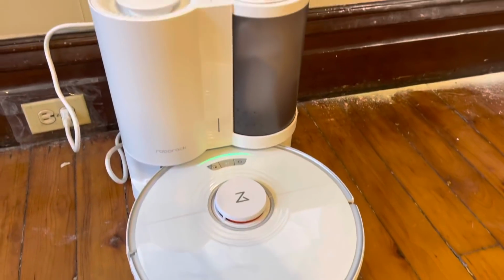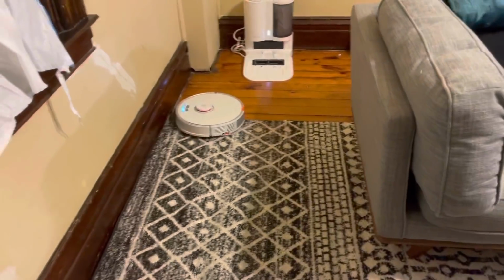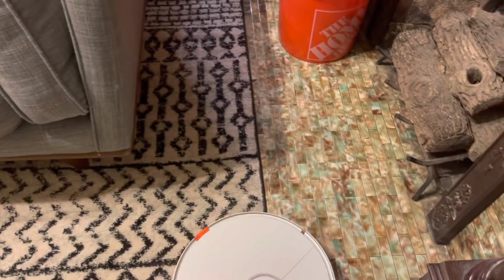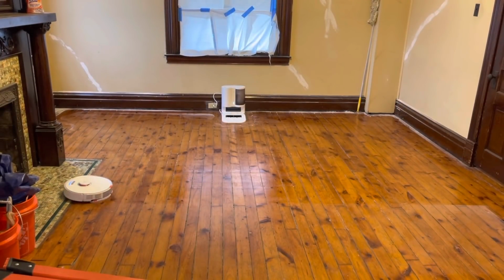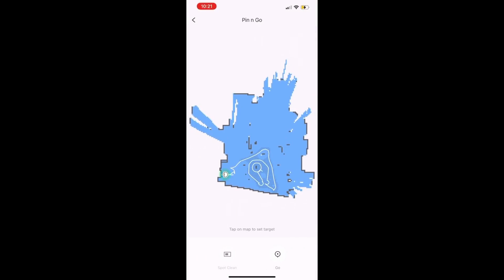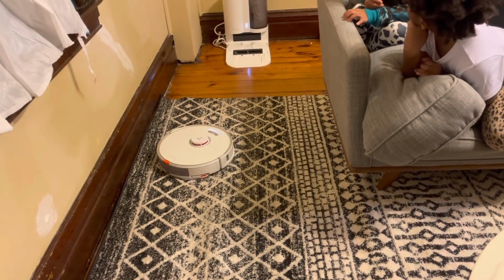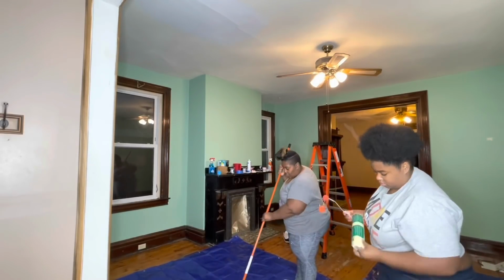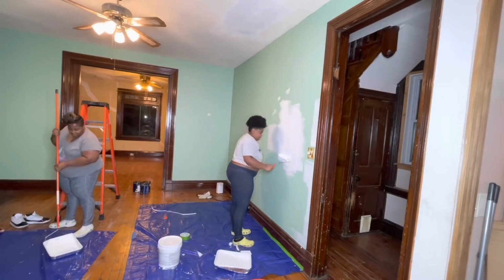NEW HOUSE SERIES: HAUL, FINISHING UP, ROBOROCK & MORE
Hey Beautiful People! I hope everyone is well. Thank you all so much for the love, well wishes and prayers. I'm home, trying to relax and heal but I really want to get my house together. Hope you enjoy!

CLUBHOUSE: ShyvonneMelanie

SOCIAL MEDIA